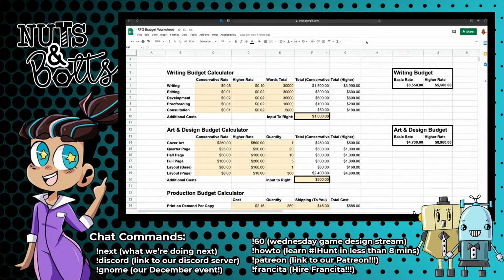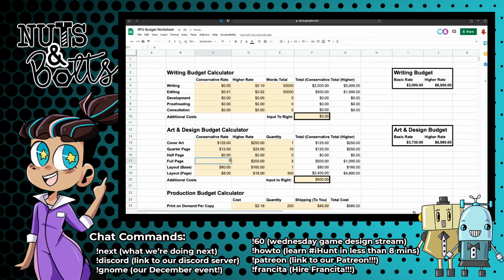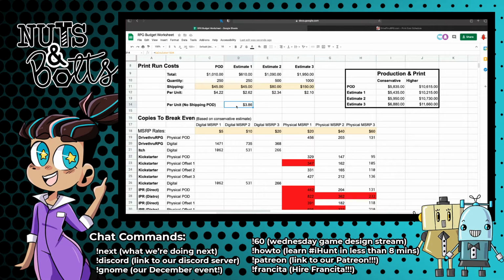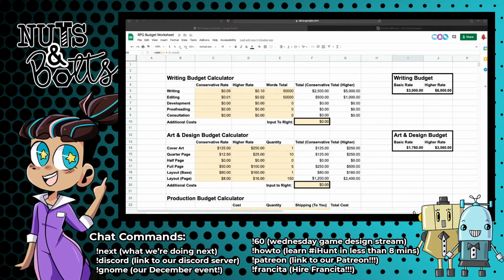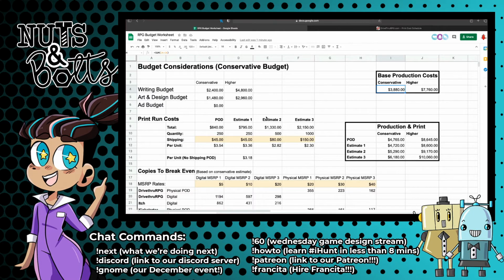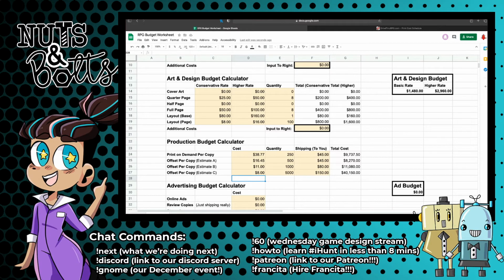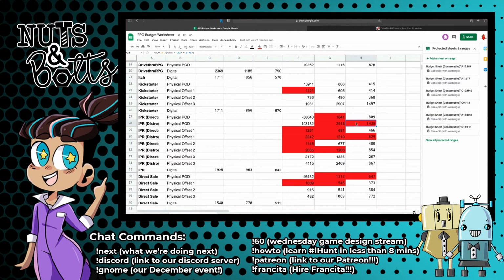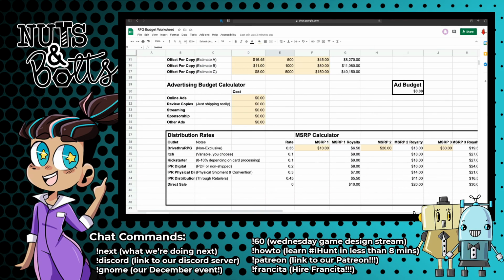Nuts & Bolts: Budgeting Your RPG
We break down how to budget for your RPG release, production, Kickstarter, whatever. This includes a detailed guide to comparing print costs, MSRPs, and how different storefronts offer different opportunities for discoverability and profit.

Make a copy!

We reference, "Welcome to the Music Business, You're Fucked!" by Martin Atkins. You can download it for free right